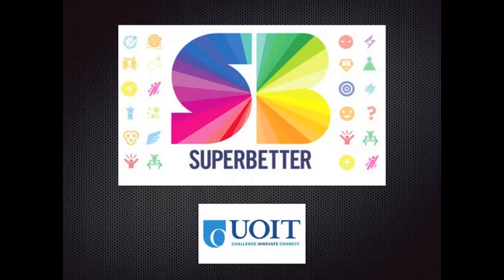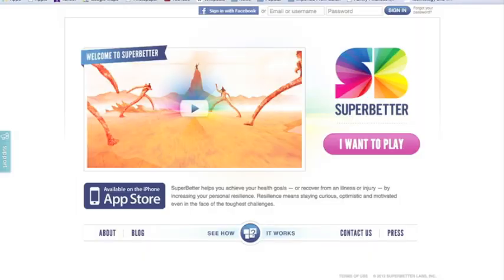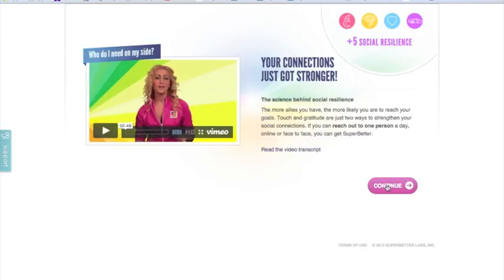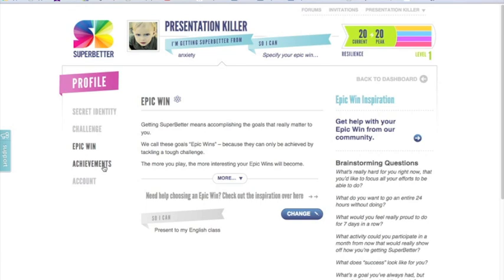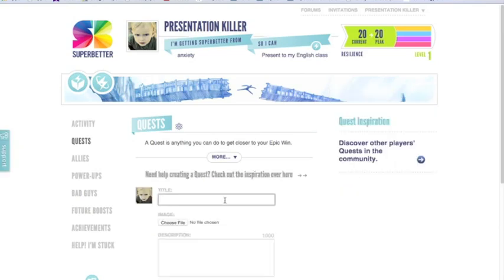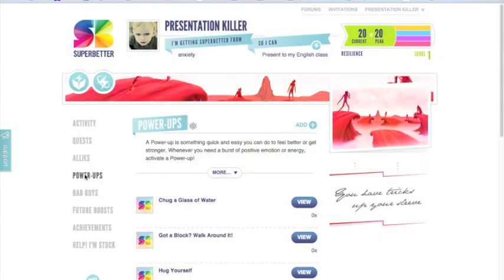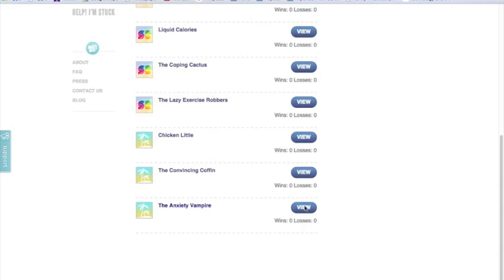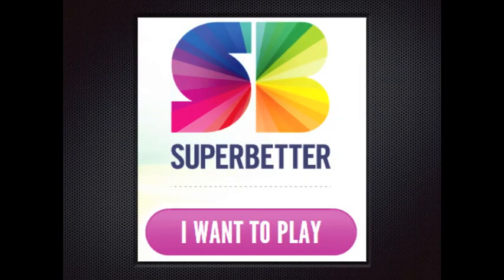SuperBetter - Tutorial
This is a tutorial on how to use SuperBetter, a free web-based app (paid iPhone app) that "gamifies" the goals of learners to help them build resilience and achieve their own positive outcomes.